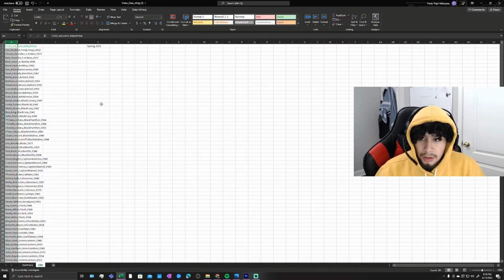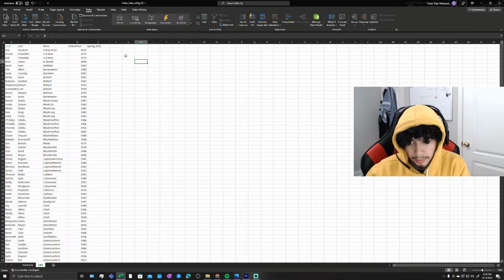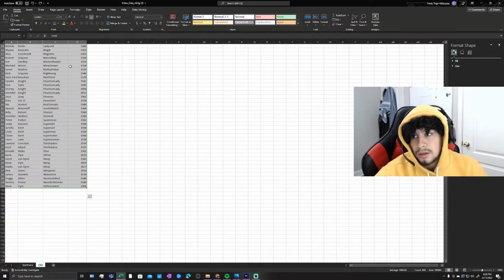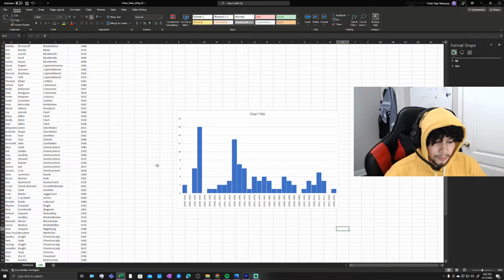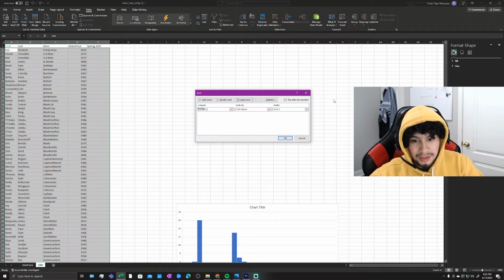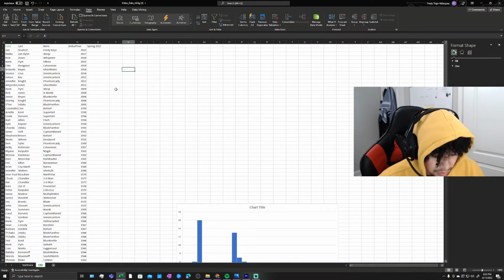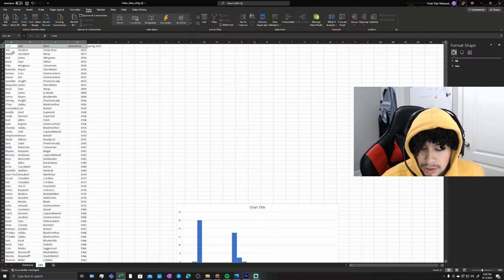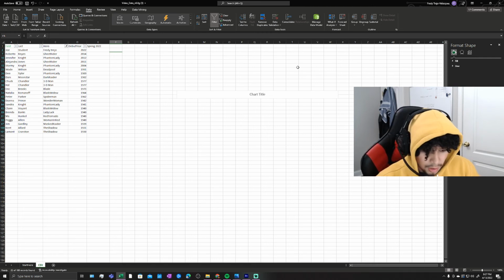SCHOOL cis video ( I'll make a better version )